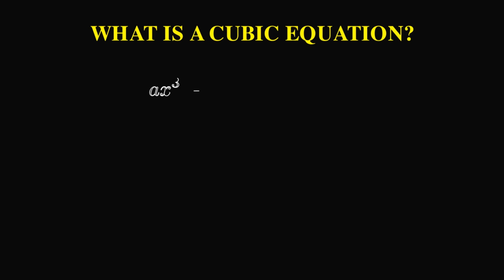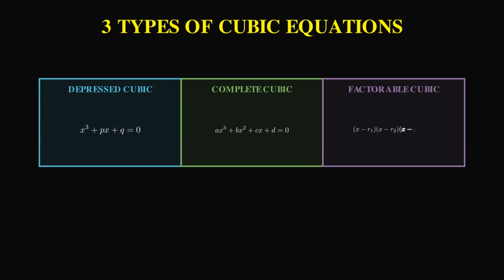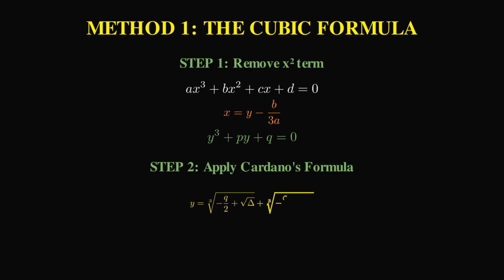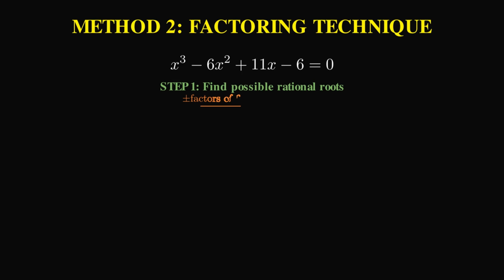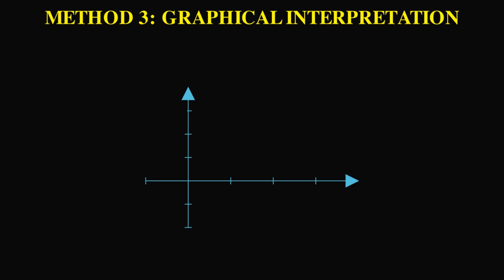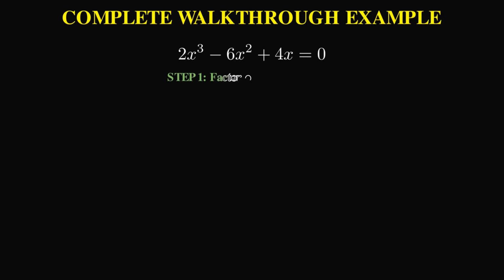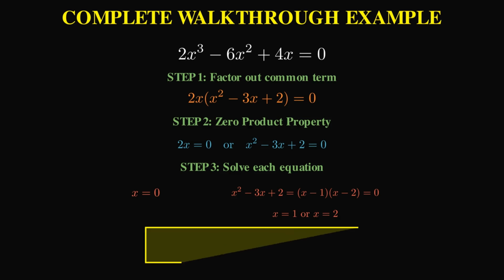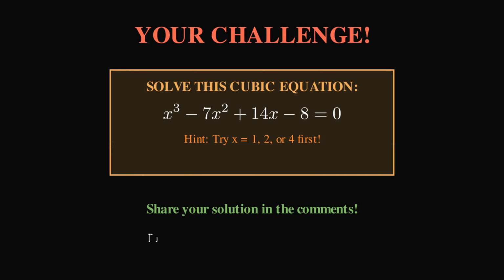CRACK ANY CUBIC EQUATION in 3 POWERFUL Methods (You've Been Doing it Wrong!)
Master cubic equations with 3 proven methods + bonus!